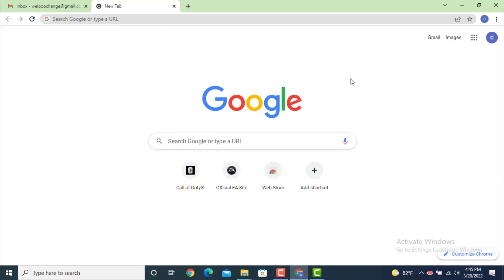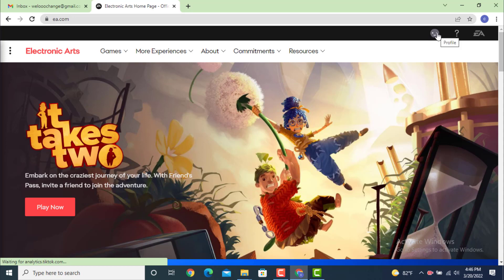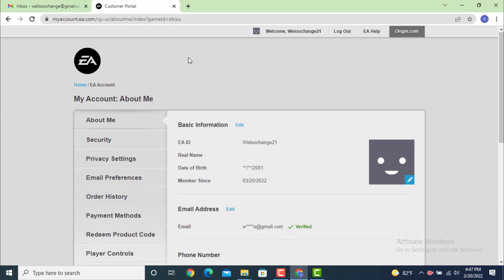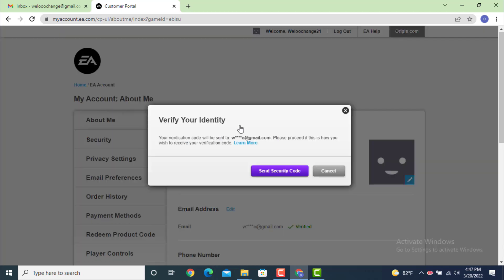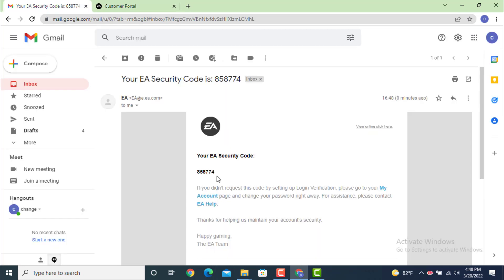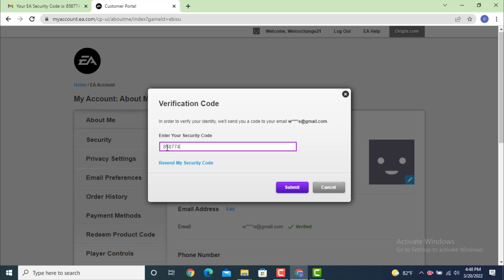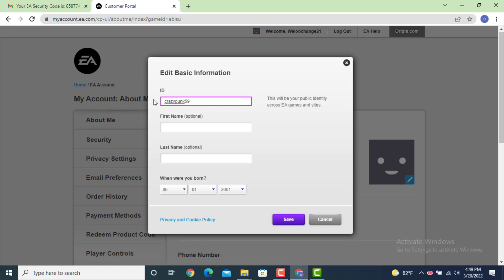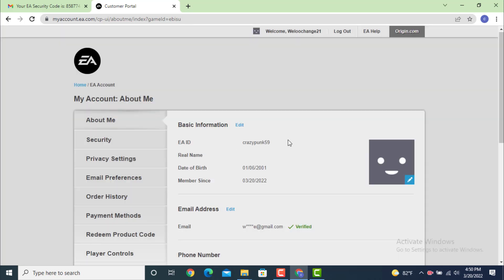How to Change Your EA/Origin Account Name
In this I will teach you how Change you Username on an EA or Electronic Arts account.
For better results follow the steps:
1. First go to your web Browser and on top there is a search bar , type
2. Next you'll land on a profile or an official site go to your upward right hand side and there is a  "Smile Icon" tap on it.
4. Now you'll be directed to "My account : About Me " , go to your left hand side and there is  "Security" tap on it.
5. In order to make changes first your "Email Id should be Verified" if your email is already verified , it will be easy to change your "User name " from the current page.
6. Now on your right hand side there is "Basic Info" under it there is your " Username or EA ID" tap on the edit , next you'll need to verify so again "Security Code" will be send to your "Email" and Tap on "Send Security Code", check your email and enter the "security Code" and tap on "submit".
7. Next a dialogue box appears and there you have "Edit Basic Info" or change your "Username or EA Id or your First and Last Name" and now change it or reset your new  username , also you can change your "Birth Date".
Now that's how you can change your Username on EA or Electronic Arts account .